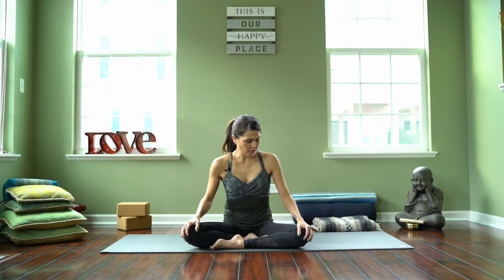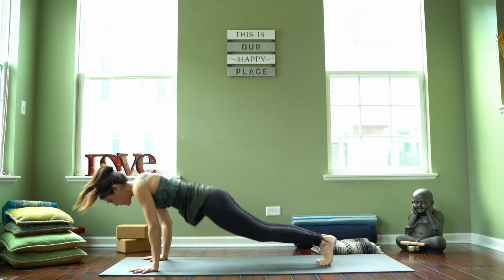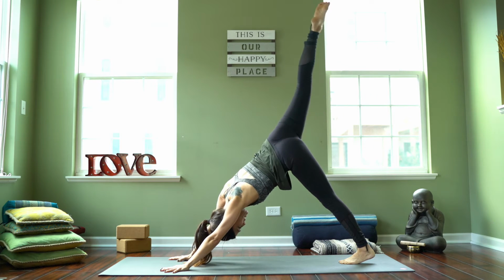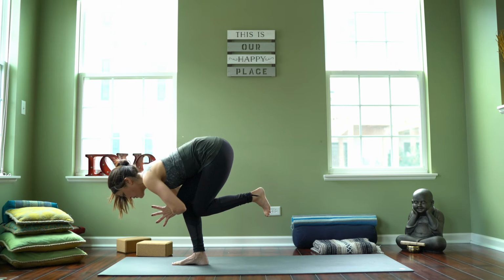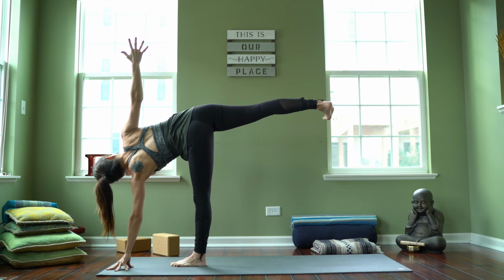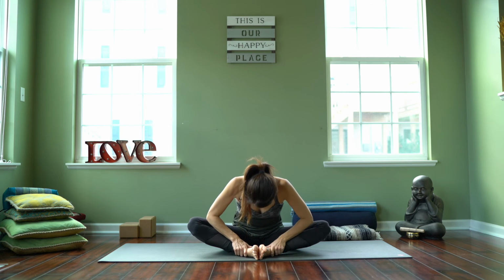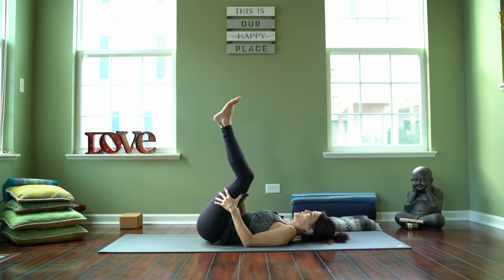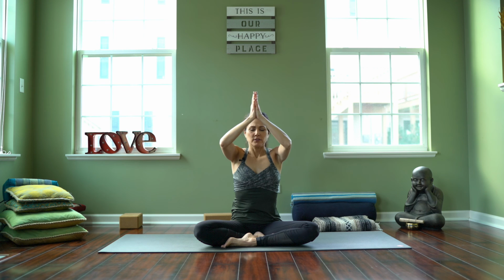YOGA for a FULL BODY WORKOUT - Yoga a FULL BODY FLOW Day 7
This full body yoga practice will challenge your strength and flexibility.  Build strong abs, a strong back, strengthen and tone your legs and butt and create beautifully sculpted arms!  If you are a beginner to yoga, no problem!  Take it at your own pace, rest when you need to and practice with an open heart and open mind.    This practice will  leave you feeling relaxed and energized at the same time.

Namaste. xoxo :)

 💜💚 Metta! xoJodi 💚💜